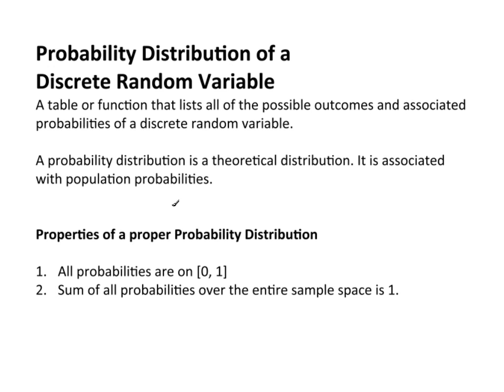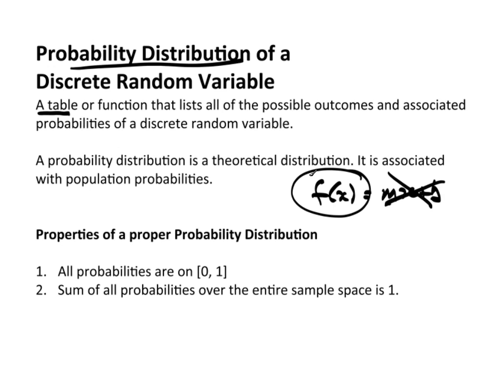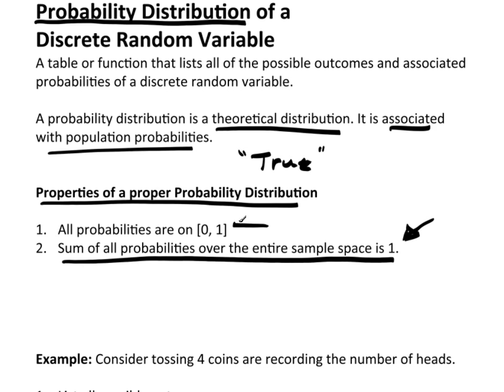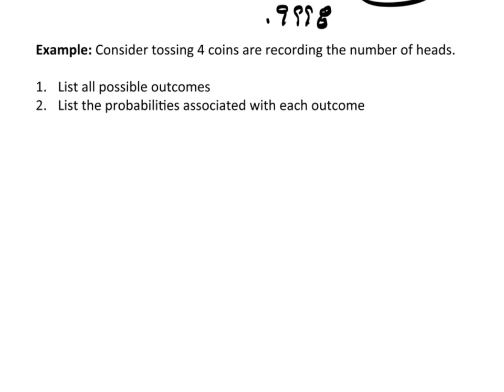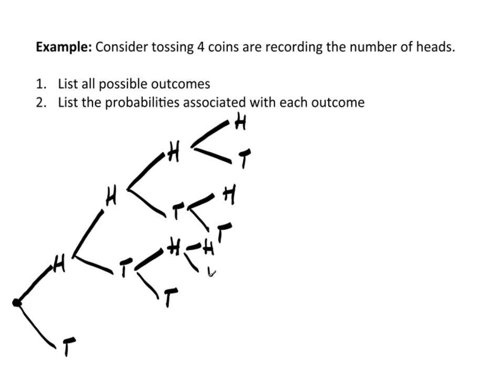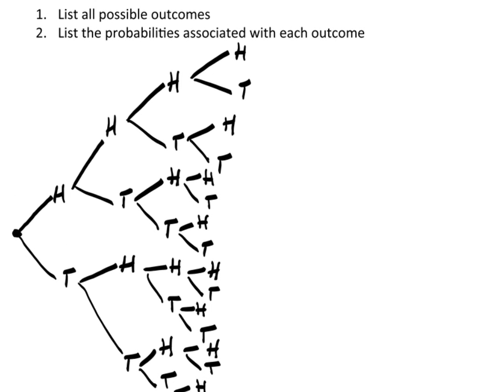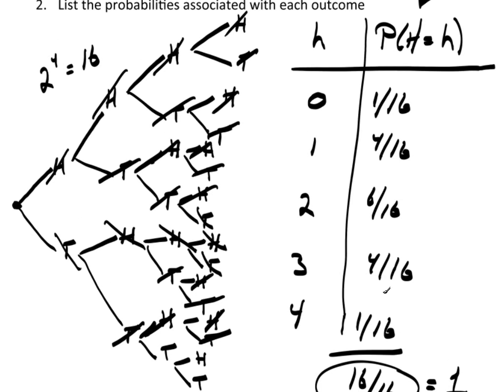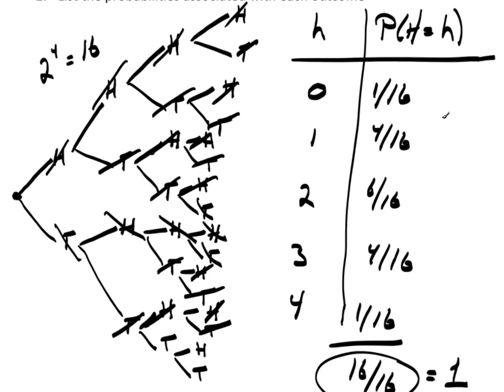C7P2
Discrete Probability Distributions
Tossing 4 Coins Example